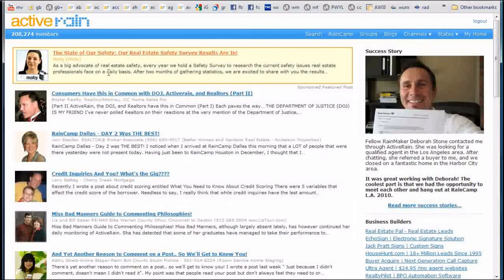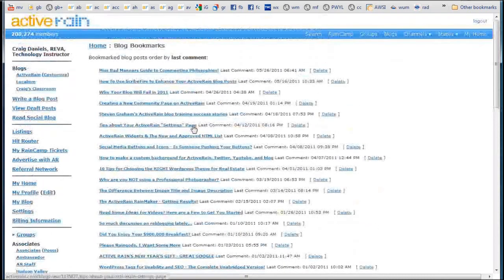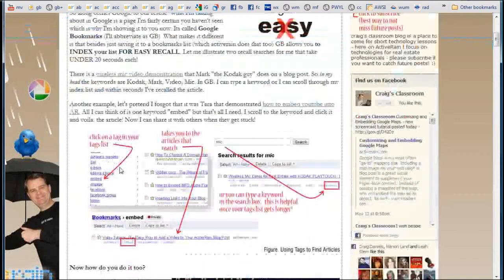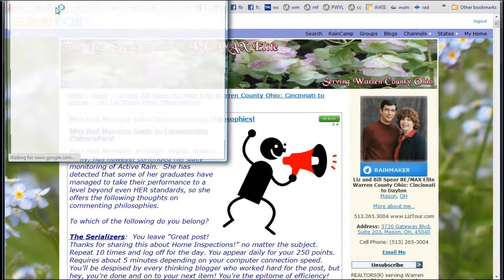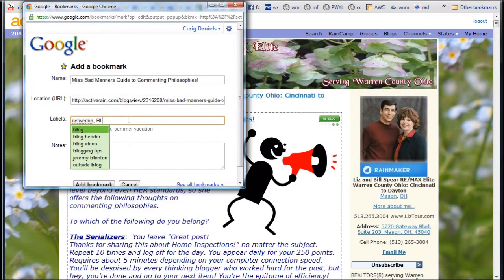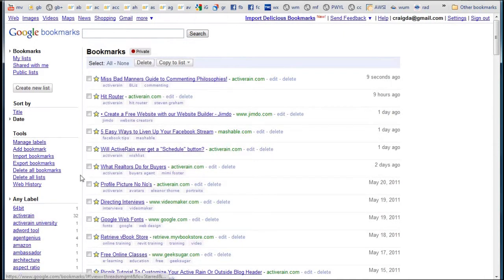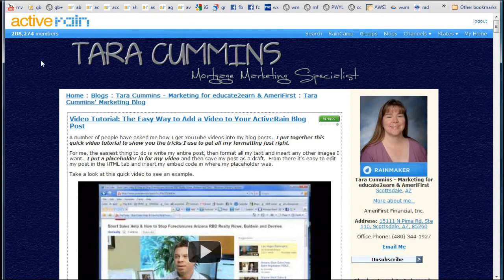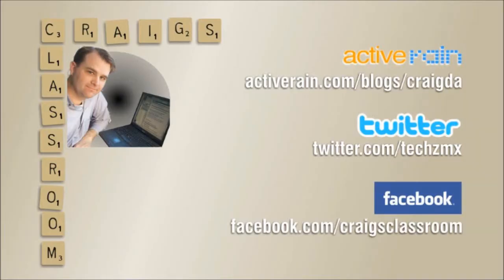Using Google Bookmarks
We encounter an enormous amount of information on a daily basis on the web. How do you find an article again in the future when you are ready to dig in deeper or if you want to share it with somebody. Google bookmarks is a cloud based place to store your favorite pages.